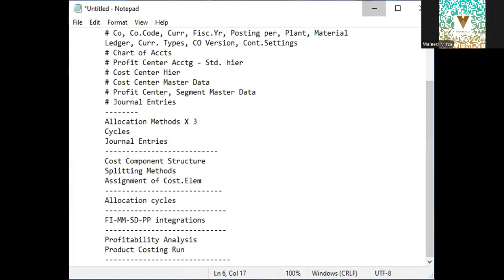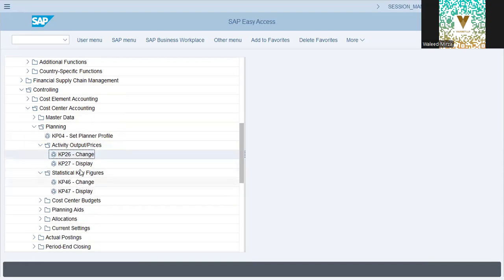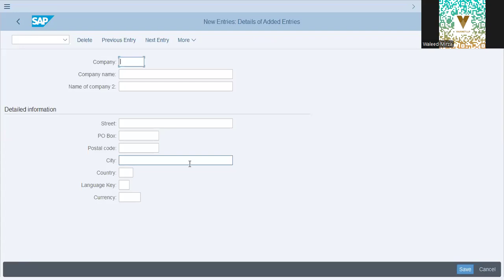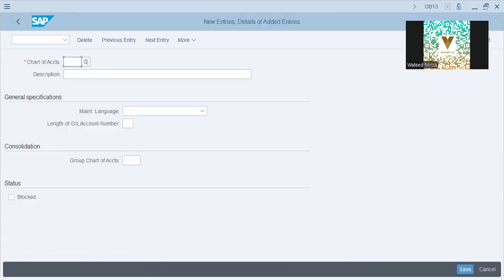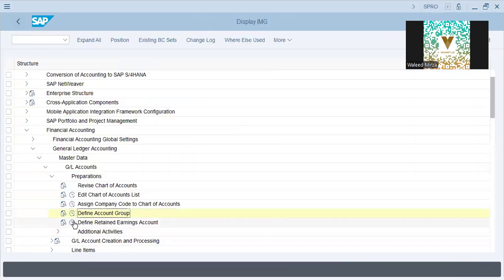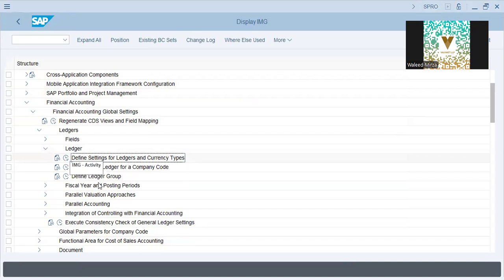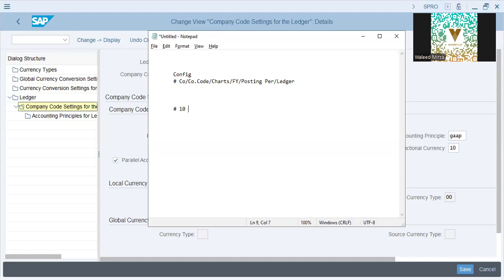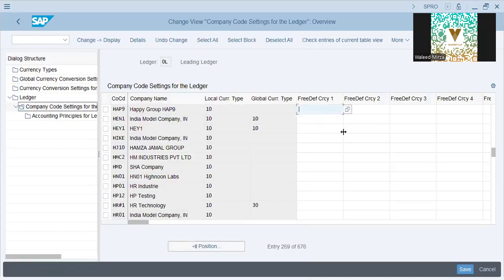SAP FICO Overview & Configuration of Enterprise Units | VAUSNET Tutorial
Dive into the SAP FICO module with VAUSNET as we explore an overview and detailed configuration of enterprise units. This tutorial is designed to guide you through the fundamental setup and structuring within SAP FICO, providing valuable insights for both beginners and experienced professionals.

VAUSNET is a leading provider of ERP consulting, digital marketing, web app development, and more. Join us to enhance your SAP knowledge and stay updated with the latest industry trends.

SAP FICO, SAP FICO overview, Enterprise units configuration, SAP configuration tutorial, ERP consulting, VAUSNET, digital marketing, web app development, real estate marketing